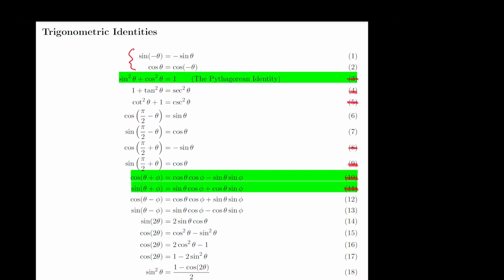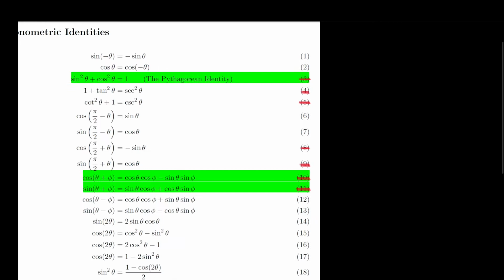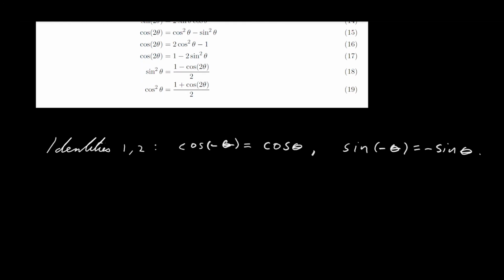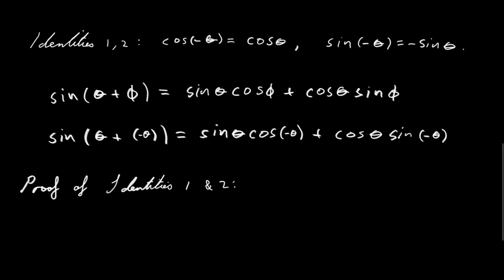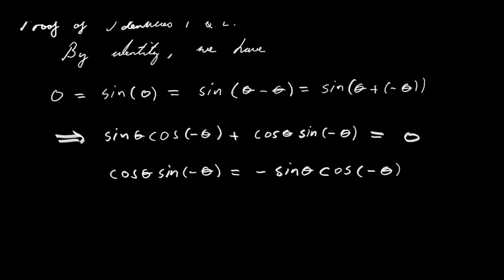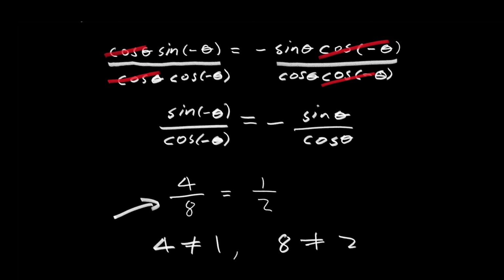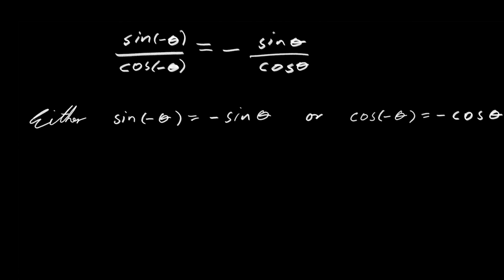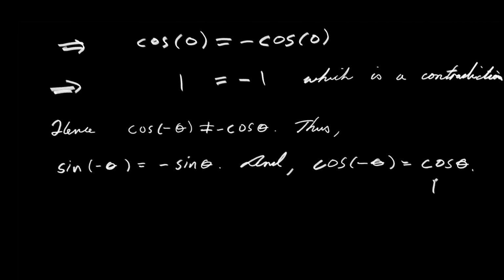Trigonometric Identity Proof (Reflection Identities) | Mathematics Essentials 42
Admittedly, these are quicker to prove geometrically. But it's nice to see how they follow from other identities.